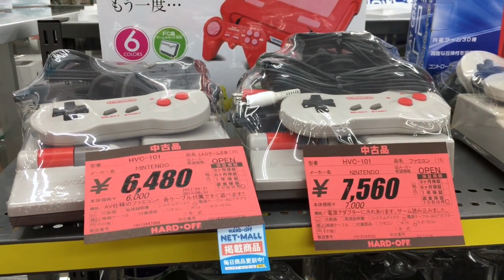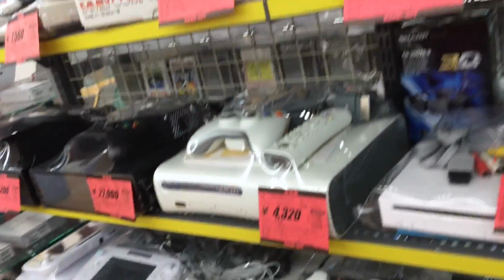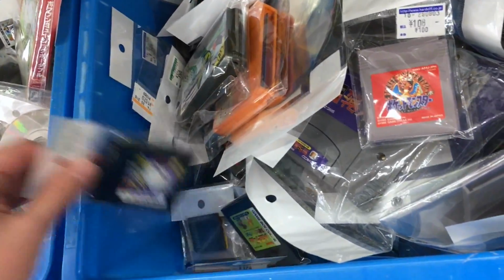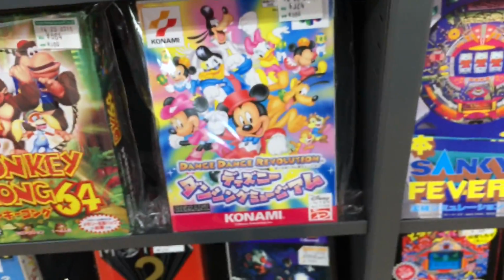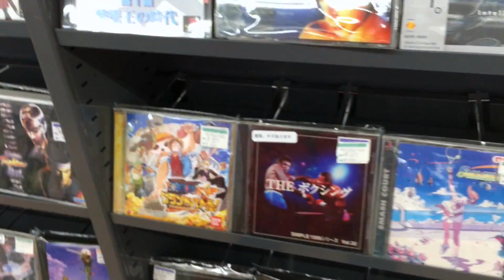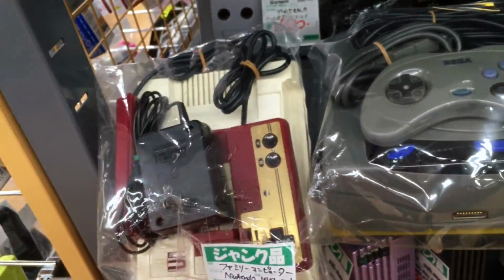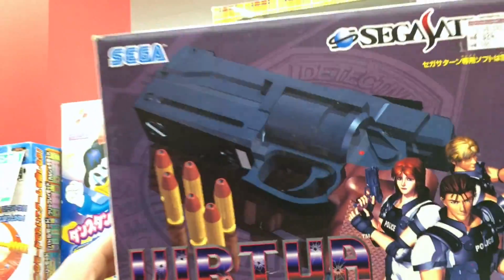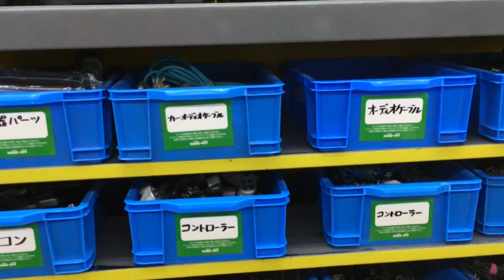First retro game stop in Hokkaido. No humidity=well preserved games? [Hard Off Tomakomai]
I'm right off the airplane on the big island of Hokkaido, Japan's northern most prefecture. What treasures will we find at our first stop on a whirlwind tour...